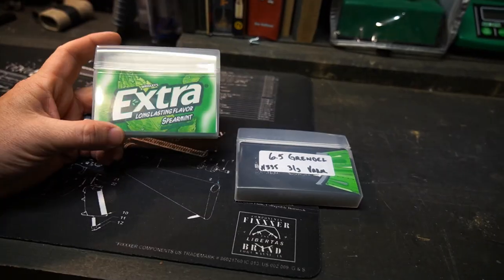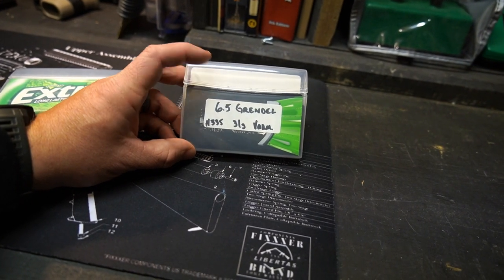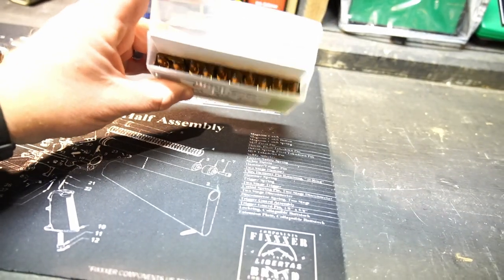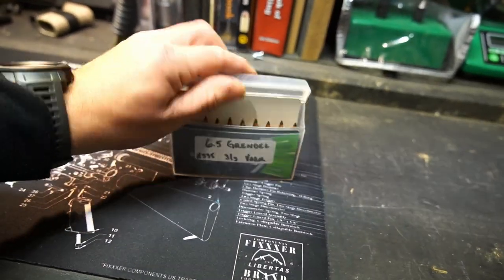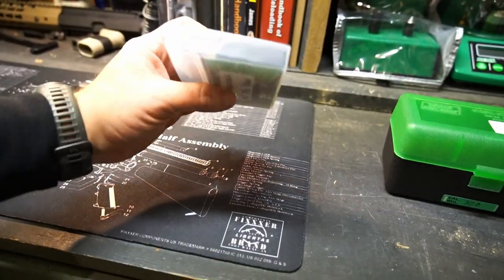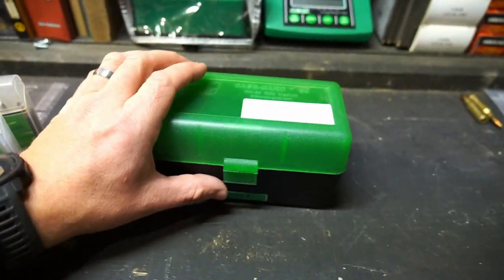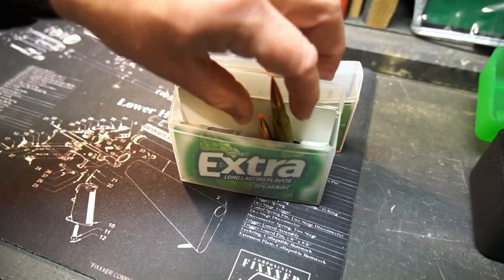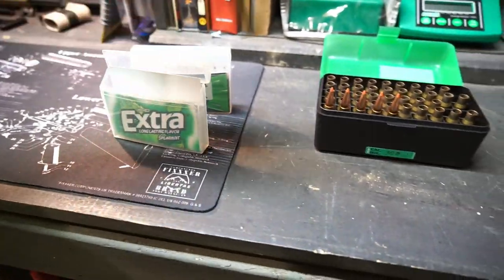DIY Ammo Box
DIY Ammo Box.  Here I show you an easy product to use as an ammo box.